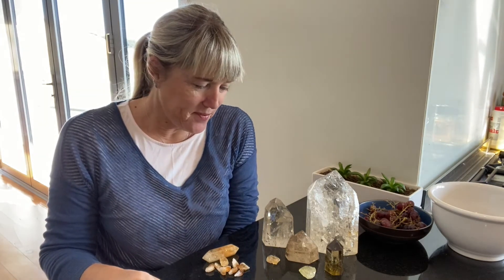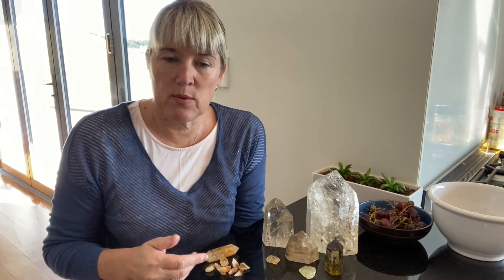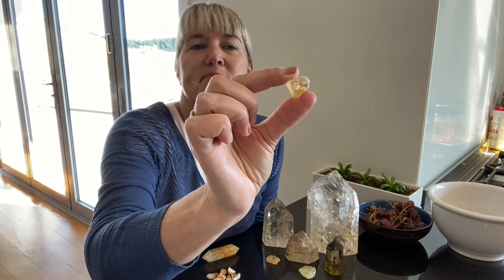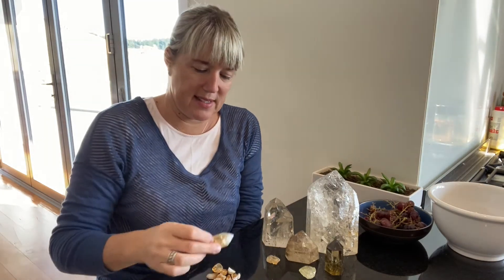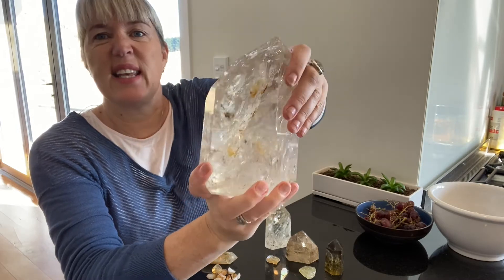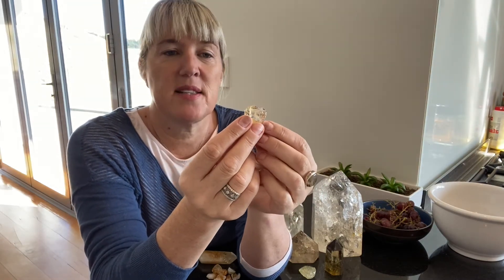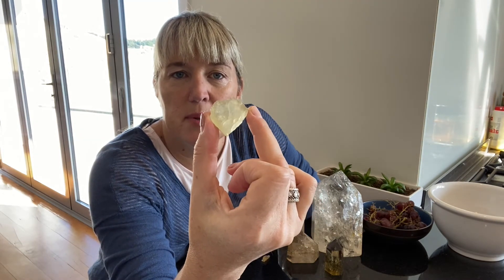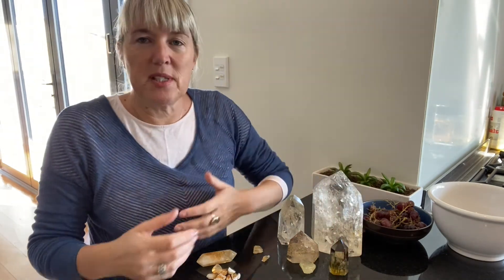Citrine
The awesomeness and beauty of citrine.